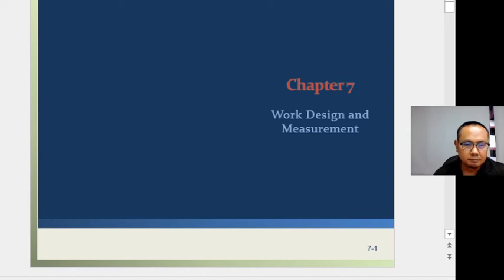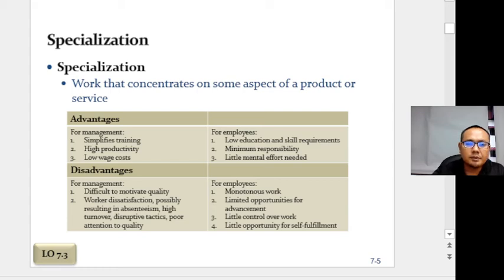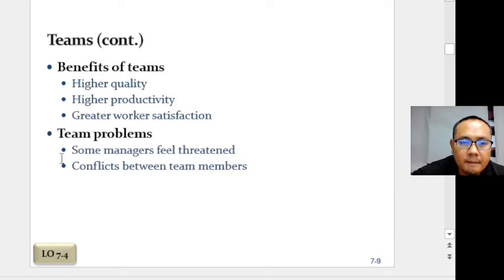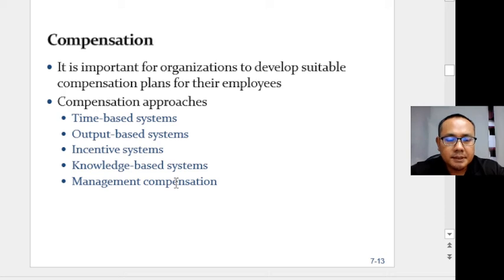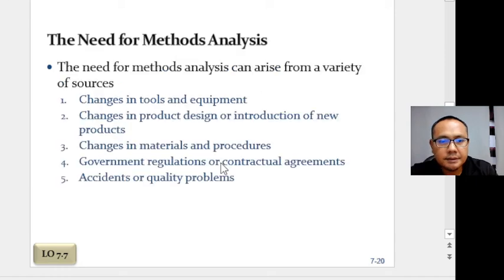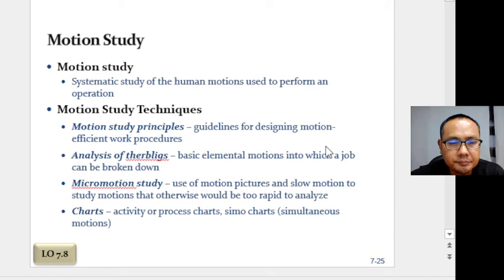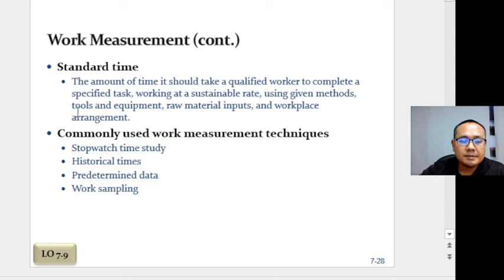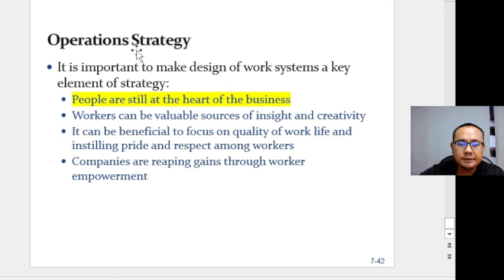OM Chapter 7 Work Design n Measurement